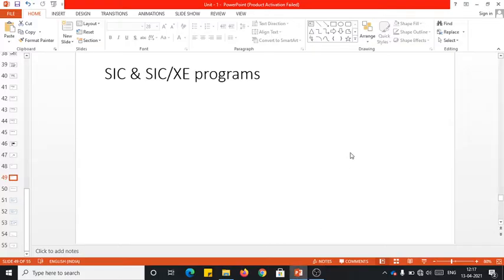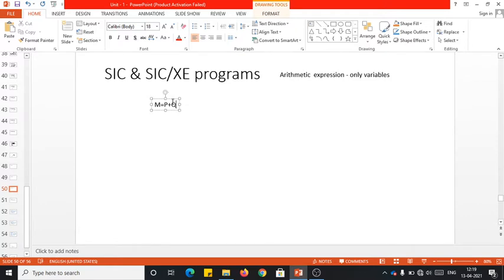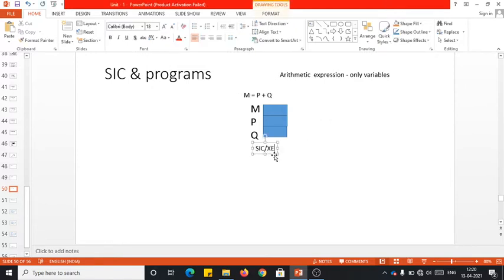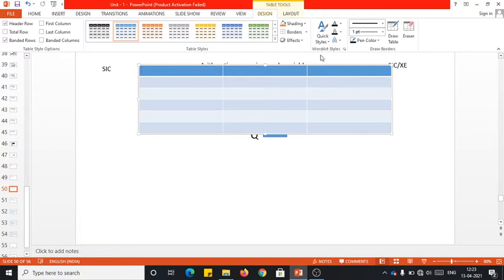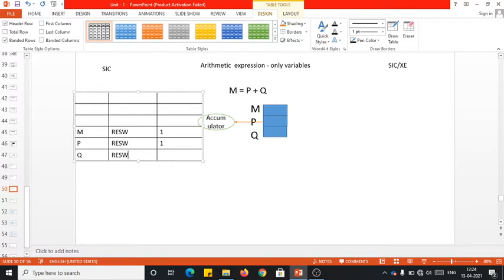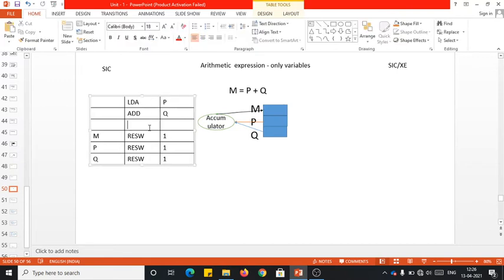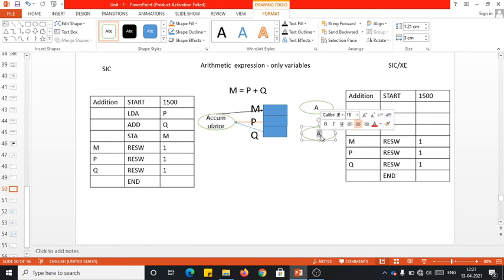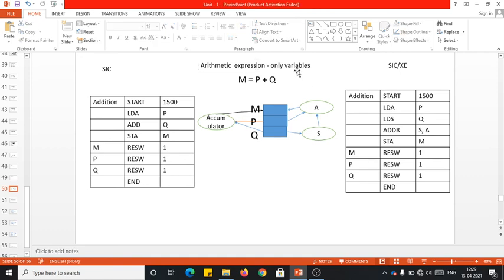SIC SICXE Programming Example 1| SIC SICXE program for Arithmetic Expressions with Variables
System Software